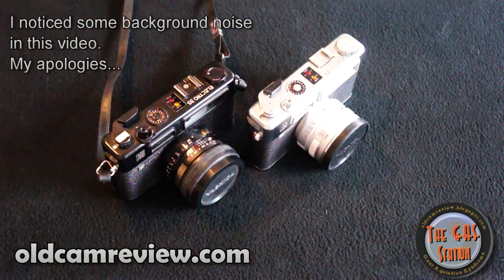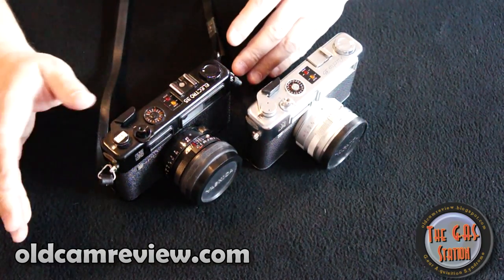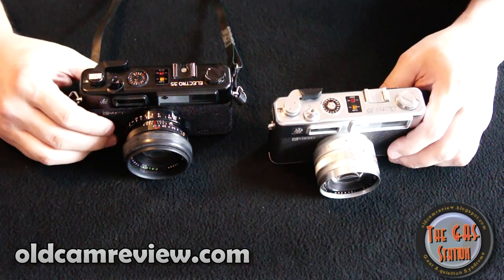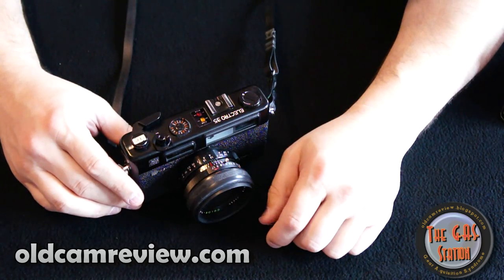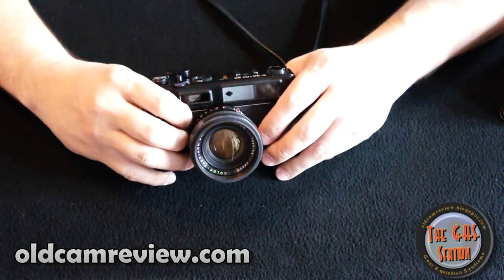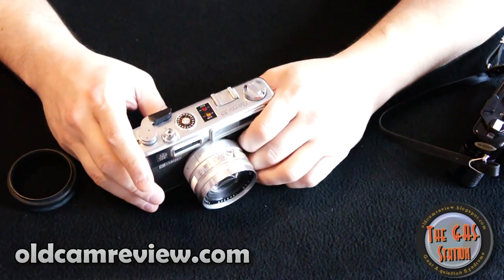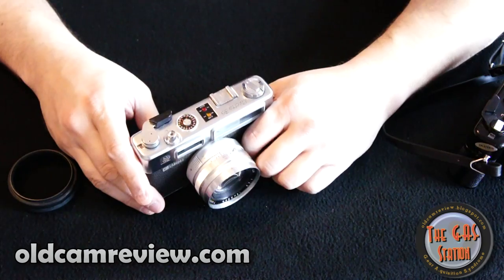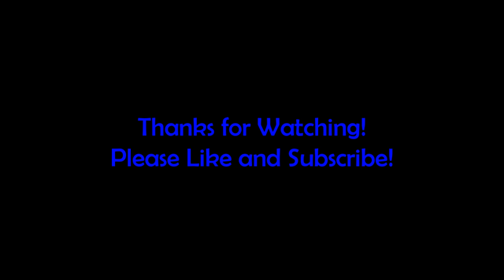Yashica Electro 35 Review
Brian from oldcamreview.com, "The G.A.S. Station" reviews the Yashica Electro 35!

Some links for the Electro 35...

Battery Sources

An alternative is to use an adapter for a more common battery you can get at CVS etc...
The "Yashica-Guy" has TONS of great info on Yashica cameras!

Some pictures taken of and with the Yashica Electro 35 GSN so you can get an idea of the quality of photos the camera is capable of...

A page with some info on the camera and some helpful links

A great place for parts/service etc...  He also does custom recovering!  Very reasonable prices too!